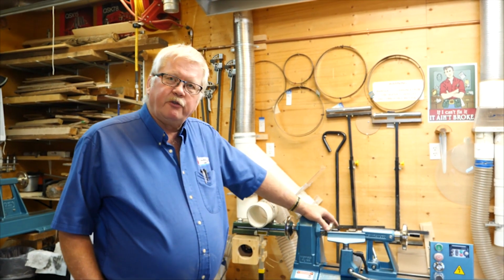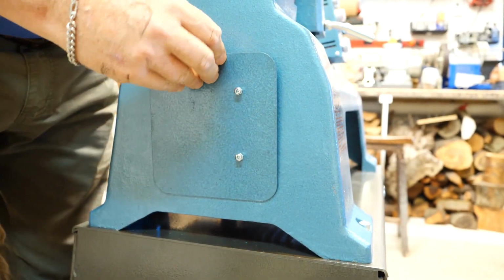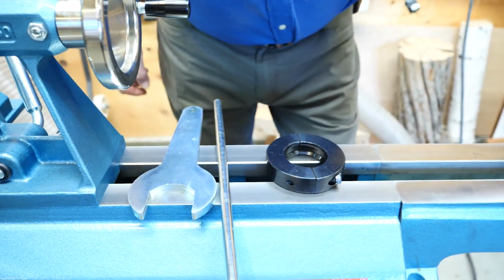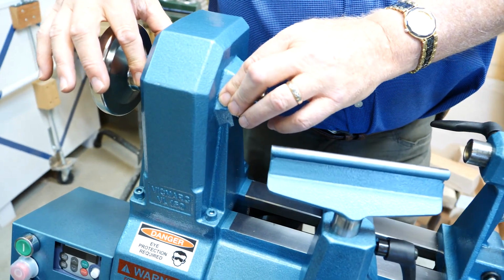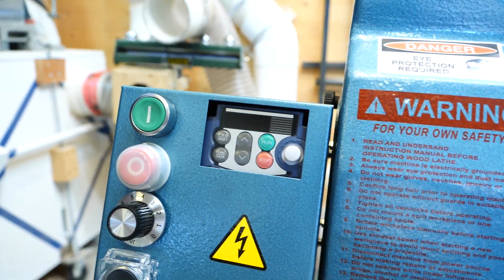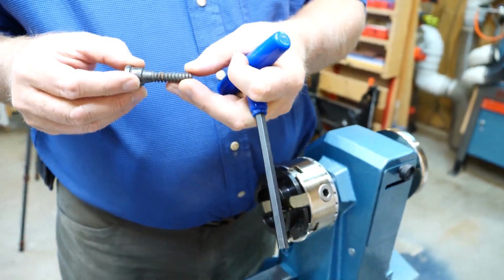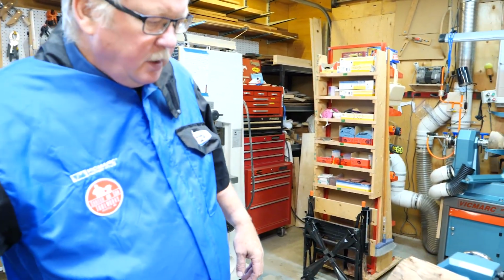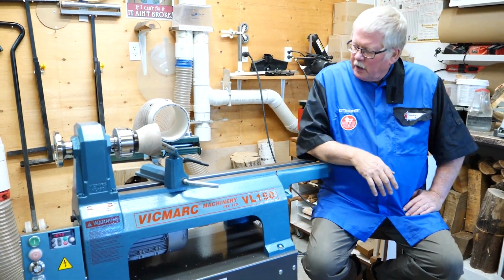The Vicmarc V150 Woodworking Lathe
Ren Rude provides an overview of the key features on the Vicmarc V150 lathe.